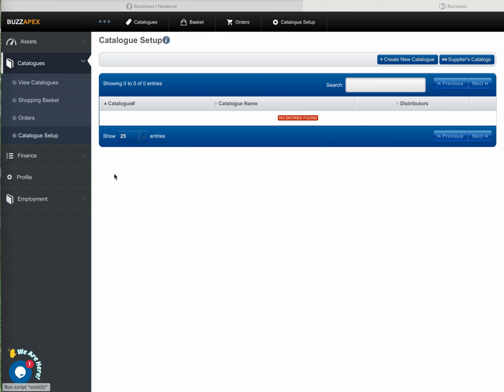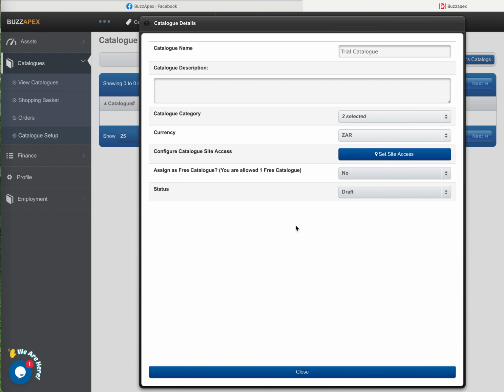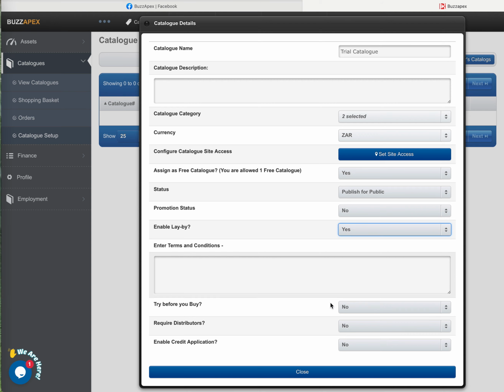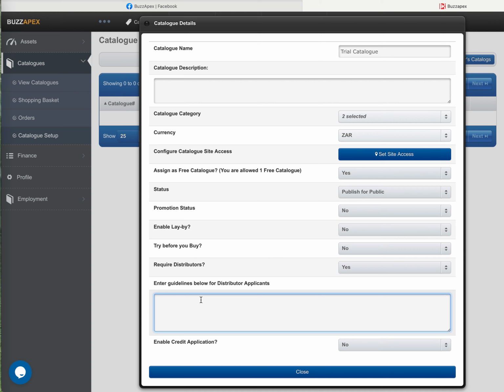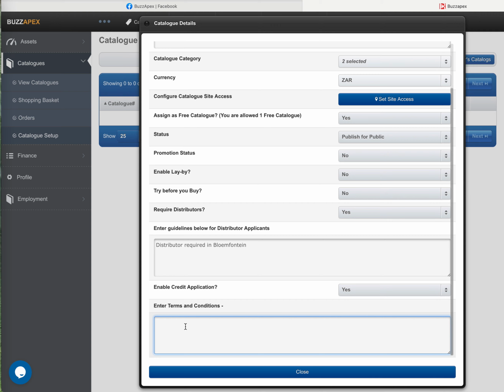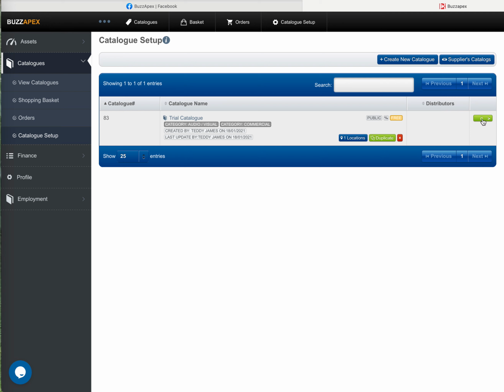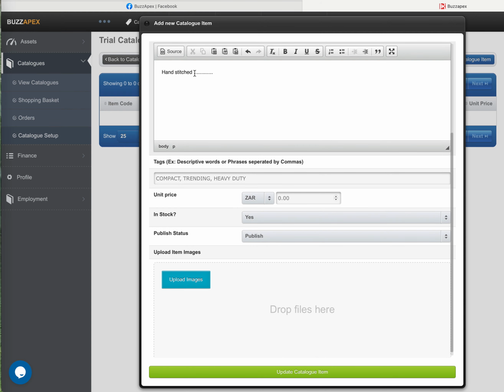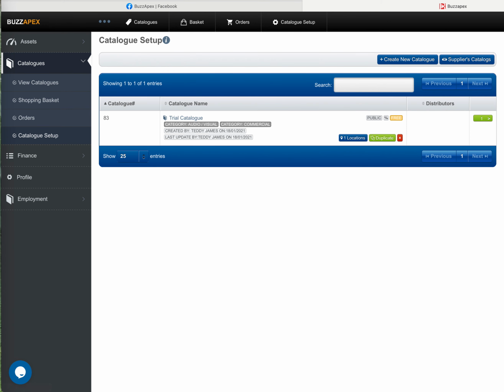BuzzApex Catalogue Setup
Sales is the single most important activity in business without which there is no business. This video demonstrates how to setup catalogues on BuzzApex giving the promotional tools to encourage customers to consider what's on offer. Long established techniques that have proven themselves time and again to be successful selling tools. Some simple examples and thereafter everything it's left for the entrepreneur to be dynamic with the tools to maximise sales.